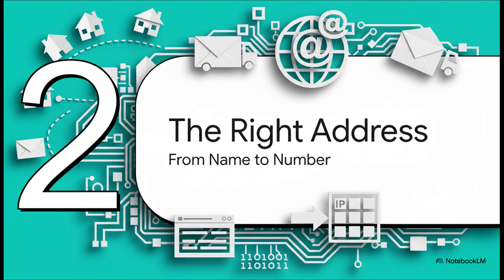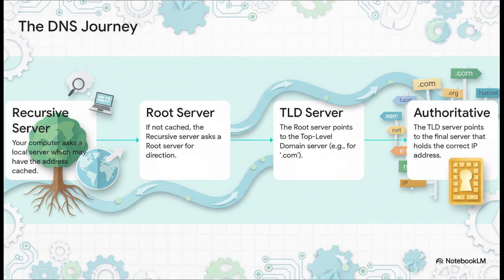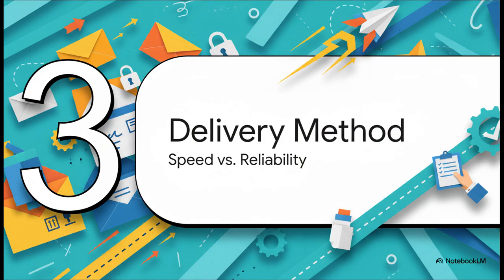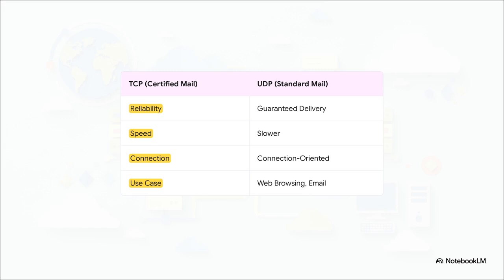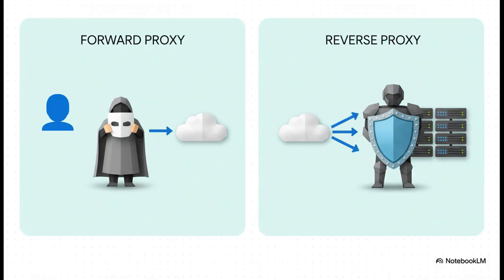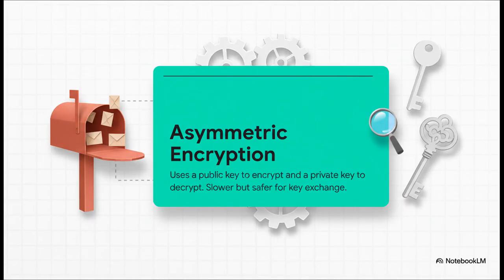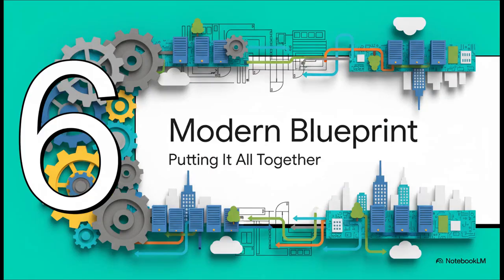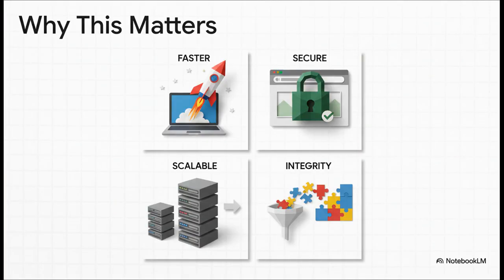Networking Fundamentals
Ever wonder what actually happens when you type a URL and hit enter? 🌐

In this video, we pull back the curtain on the invisible journey your data takes across the globe. We demystify the complex world of networking, breaking down the protocols and infrastructure that make the modern internet possible. Whether you're a student, an aspiring developer, or just curious about technology, this guide will give you the foundational knowledge you need to understand how the digital world connects.

What you’ll learn in this video:

The TCP/IP Model: The universal rulebook for shipping data. [01:02]

DNS (Domain Name System): How the internet’s "address book" translates names to IP addresses. [01:39]

IPv4 vs. IPv6: Why the world is upgrading to a virtually infinite address system. [02:30]

TCP vs. UDP: Choosing between "certified mail" reliability and lightning-fast speed. [03:14]

CDNs & Smart Routing: How Content Delivery Networks eliminate lag by bringing data closer to you. [04:07]

Proxies & Gatekeepers: The role of forward and reverse proxies in managing traffic. [04:33]

Security & Encryption: How Symmetric and Asymmetric encryption (SSL/TLS) keep your data private. [05:14]

API Gateways: A real-world look at how these concepts build scalable modern systems. [06:51]

Understanding these fundamentals isn't just theory—it’s the blueprint for building faster, more secure, and more responsive applications.